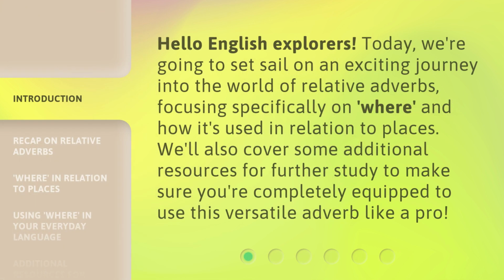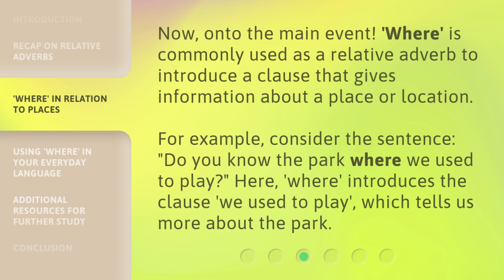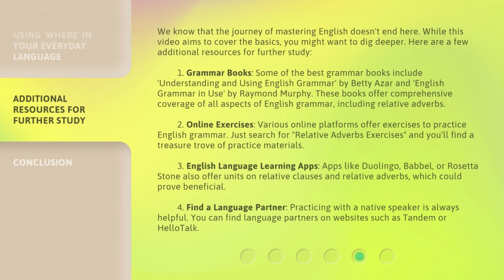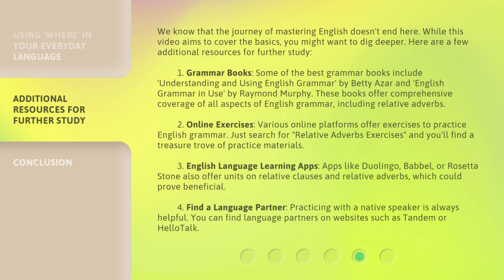Exploring 'Where': A Deep Dive into Relative Adverbs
Unlocking 'Where': Mastering the Power of Relative Adverbs • Embark on an exciting journey into the world of relative adverbs, specifically focusing on the versatile adverb 'where'. Learn how to use 'where' to provide information about places and locations, and discover additional resources for further study. Master the power of 'where' and elevate your English language skills!

00:00 • Introduction - Exploring 'Where': A Deep Dive into Relative Adverbs
00:32 • Recap on Relative Adverbs
00:53 • 'Where' in Relation to Places
01:19 • Using 'Where' in Your Everyday Language
01:39 • Additional Resources for Further Study